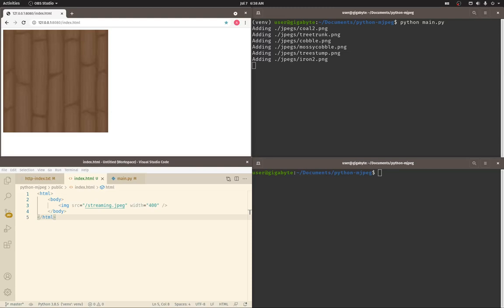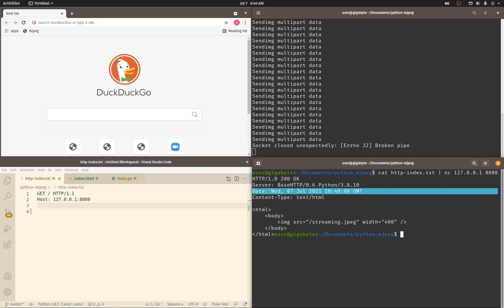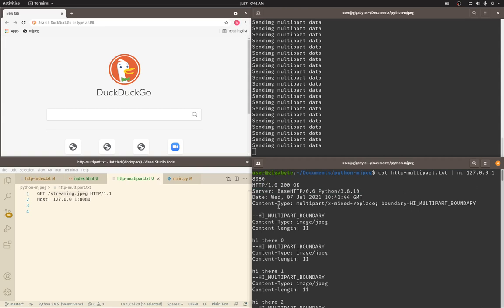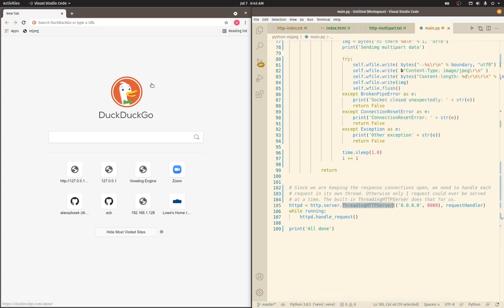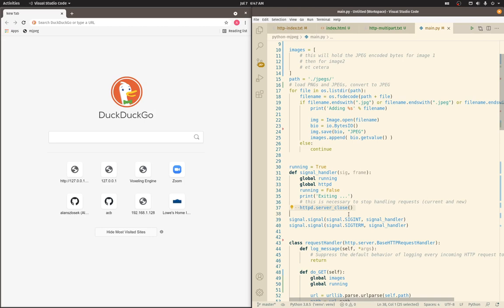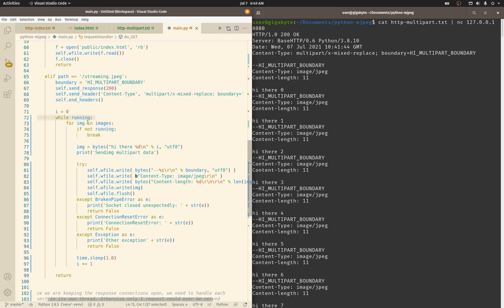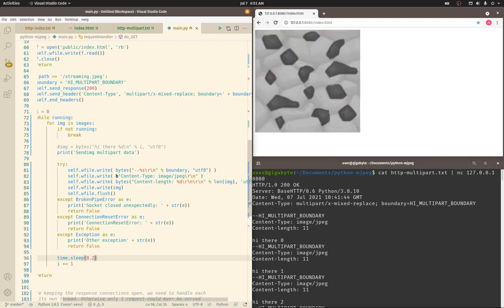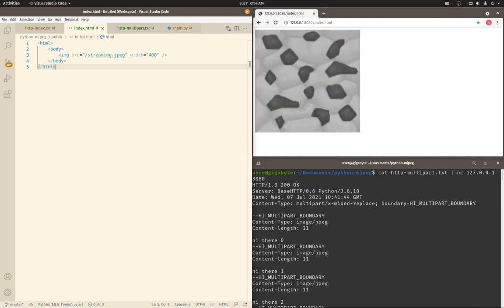MJPEG movies in the browser via multipart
Learn how to stream MJPEG "movies" to the browser using Python's built-in ThreadingHTTPServer. No video encoding required!